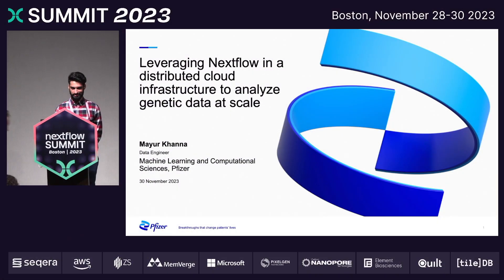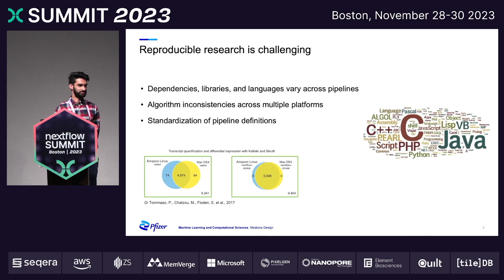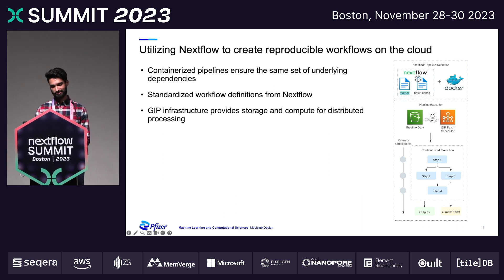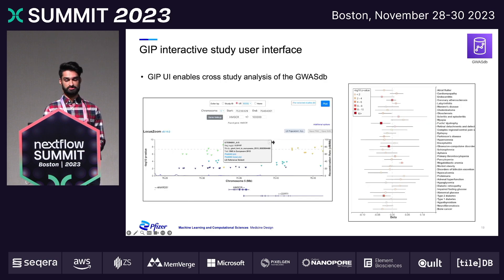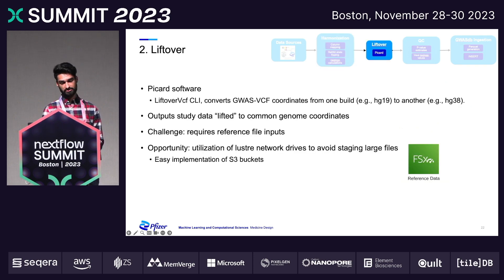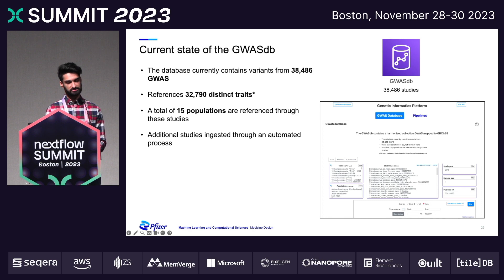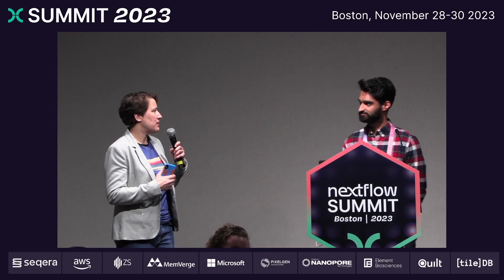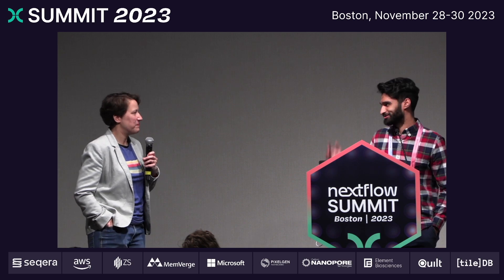Nextflow Summit Boston 2023 - Mayur Khanna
Leveraging Nextflow in a distributed cloud infrastructure to analyze genetic data at scale.
Mayur Khanna, Data Engineer at Pfizer.

The quantity and quality of genetic data has been increasing at an exponential rate over the last few decades. These increases present new challenges for both the storage and analysis of genetic datasets. Systems such as High-Performance Computing (HPC) environments offer increased computational power for genetic analyses but cannot exceed the limitations of the deployed hardware. Further, computational algorithms are increasing in complexity, but parallelization can be difficult and time-consuming to implement. Variability in algorithm implementation, underlying libraries, and hardware stacks can lead to artifacts and unreproducible results. To address these challenges, the Genetic Informatics Platform (GIP) harnesses the power of cloud computing to provide a highly scalable framework for scientists to ingest genetic data and to build reproducible workflows. Nextflow managed workflows running within our cloud infrastructure are central to the GIP. Nextflow pipeline execution enables us to run dynamically scaling pipeline jobs at a magnitude not possible on a shared HPC environment. Utilizing this system, we have ingested 35,813 public genome wide association studies, standardized to a common human genome build and integrated into a distributed database cluster. These datasets reference 32,845 distinct traits, across a total of 72 populations. Further, we provide a user interface to query and visualize this database through interactive plotting. A batch processing system driven by Nextflow manages these ingestion pipelines in addition to user defined workflows. The Genetic Informatics Platform allows researchers to conduct reproducible research at a scale necessary to meet the demands of the future of genetic datasets and analysis.